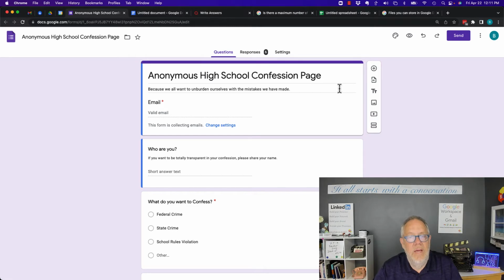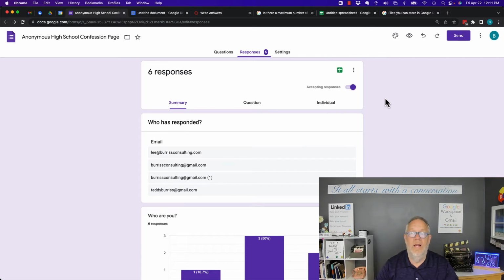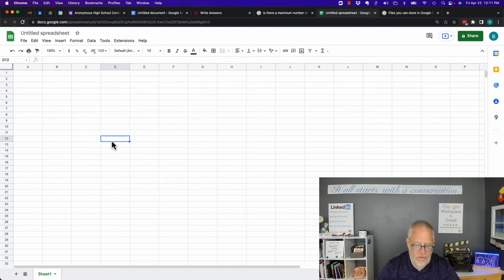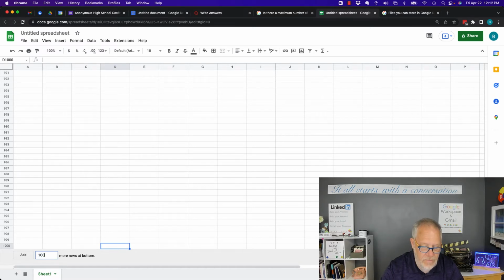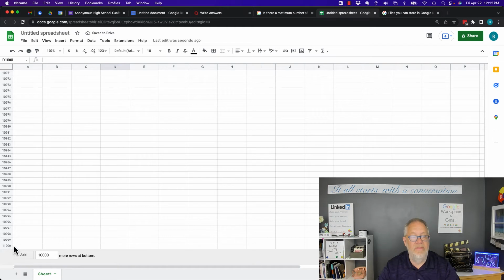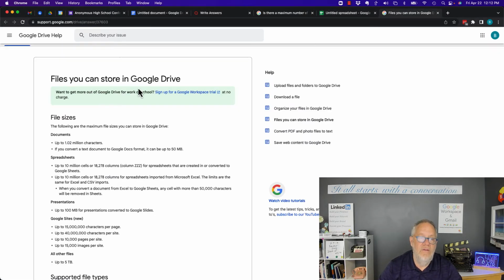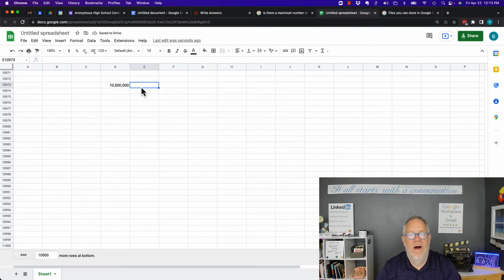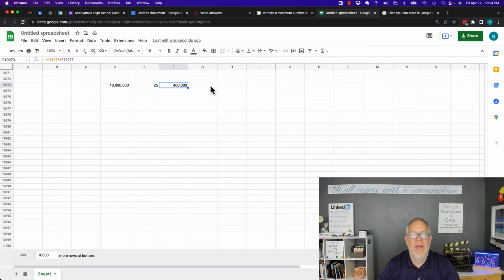How many Responses can I collect thru a Google Form in Gmail or Google Workspace?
This delimiter is the size of your Google Sheet. A Google Sheet can only have 10,000,000 cells in it. If your Google Form has a total of 20 data sets,  you can have 500,000 responses in a single Google Sheet.